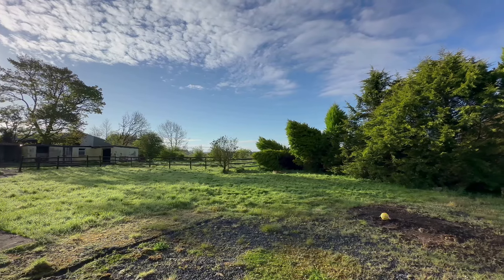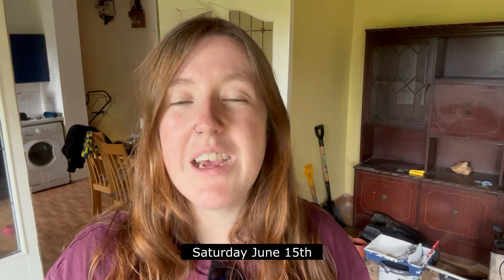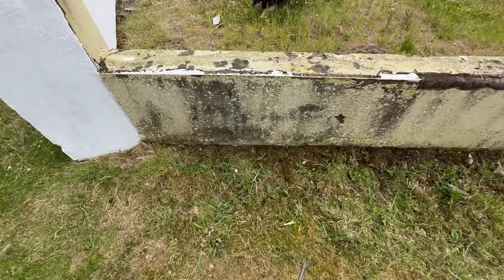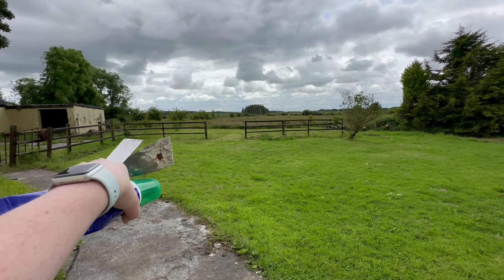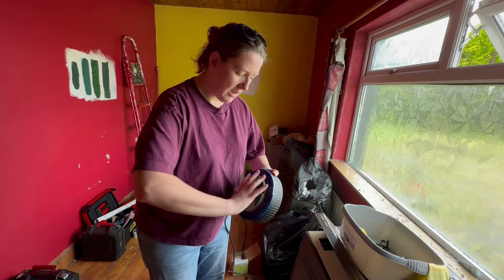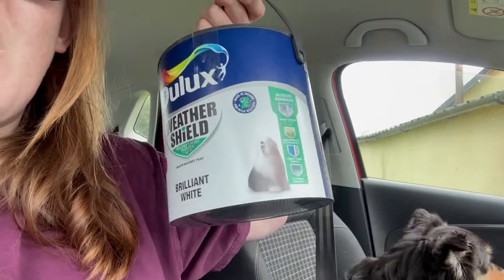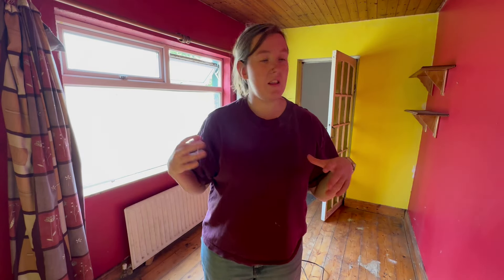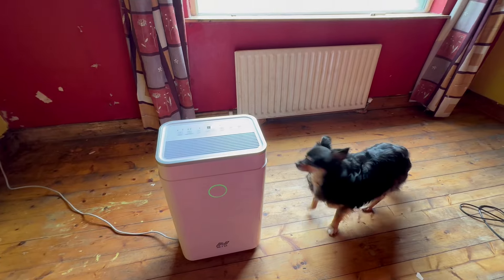Disappointing Grant News for my Old Irish Cottage - Episode 51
This week we got some news back about the Vacancy Grant. It wasn't necessarily the news we wanted to hear, but at least we're taking steps forward. This weekend I also got started on the small office room, which will temporarily be a guest room for when we get the go ahead to start living there. The next few videos have some really exciting progress from the last two weeks so I hope you enjoy.

The Q&A is still open for questions, so if you have any just drop them below. As always your support and feedback is SO appreciated. The next few weeks of videos will have lots going on, and hopefully this will lead up to a lot of progress for the house and land over the Summer. Hearing your thoughts on things is always a lovely boost and motivation.

Morrigan's Cottage is a 200 year old traditional stone cottage set in the west of Ireland on just under 4 acres. Originally this house would have been used by the local farmers, rented from their British landlords. Dated back to at least the early 1800s, someone has been consistently living here and farming this land since then, up until about 4 years ago when the house was left vacant by the previous owners.

Support our renovation and homesteading project (please don't feel obligated, times are hard for everyone)